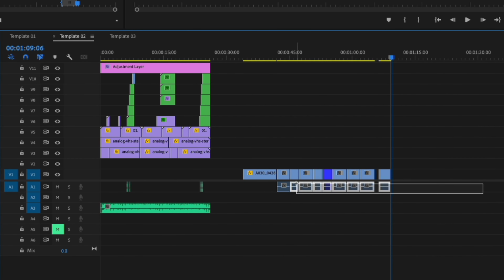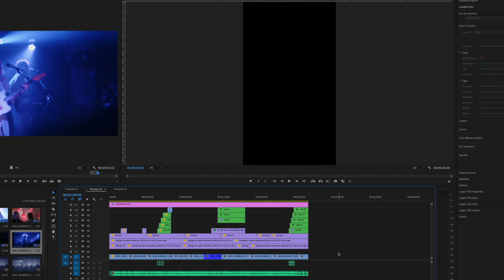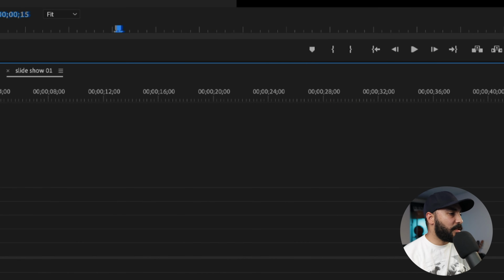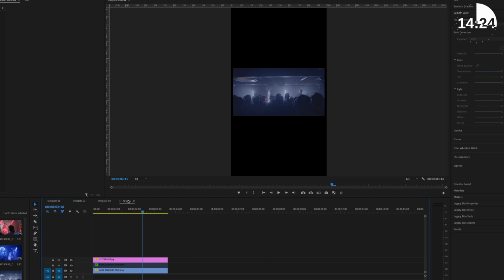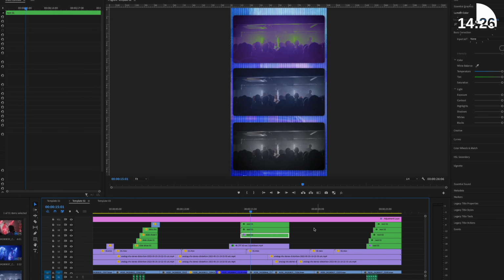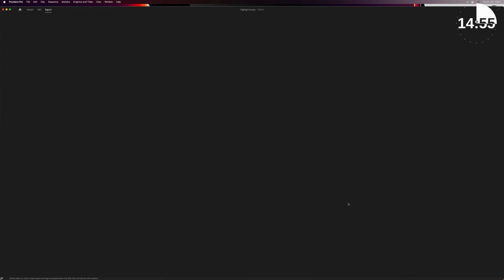I Made A Promo Vid In 15 Minutes (Free Project and Assets)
Dave had the privilege of shooting some concert footage for an Aussie band touring Europe. Watch him create a highlight video for them in 15 minutes or less. The timer has started and the Video Editor Challenge is on. Get The Free Project File Here (No Email Needed)